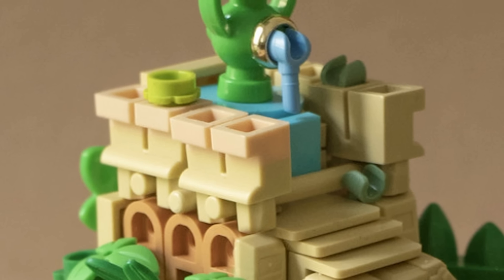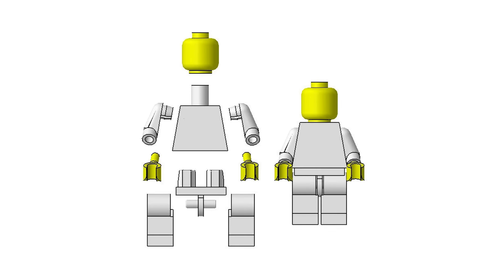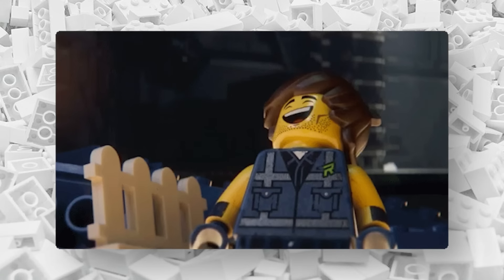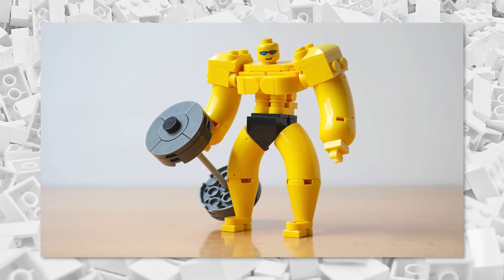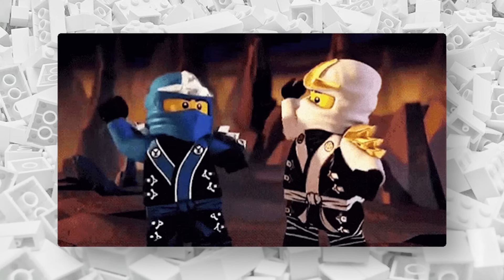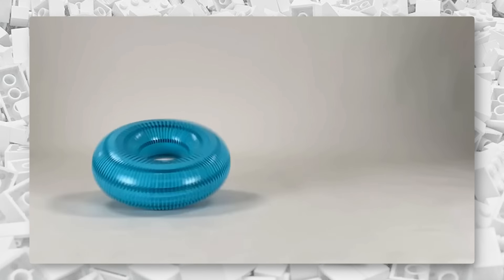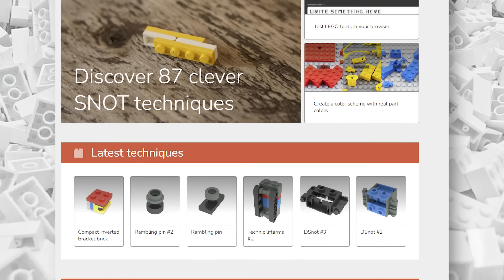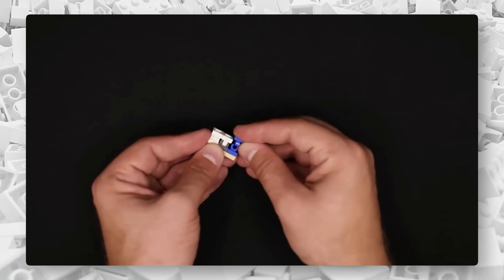1000 IQ LEGO BUILDING TECHNIQUES!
Are these LEGO building tricks genius or ridiculous?

Let's explore the most clever and creative LEGO building techniques using bricks and LEGO minifigures. From cursed LEGO minifigures to illegal LEGO building techniques, the LEGO brick tricks in this video are sure to spark your creativity! Watch the entire video to see them all!

📦 LEGO deals on Amazon